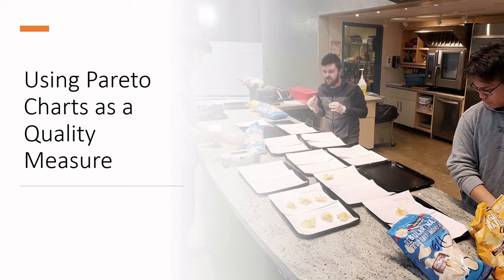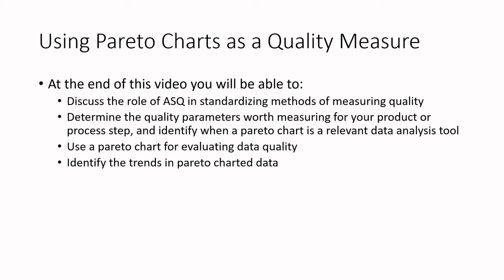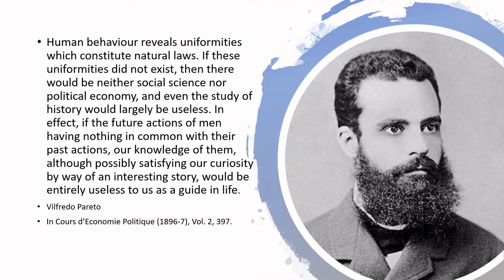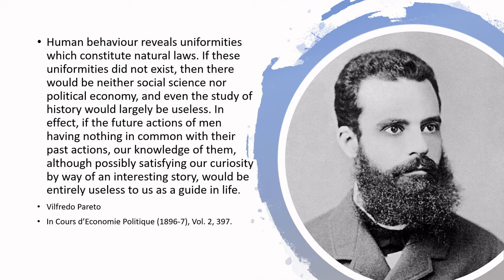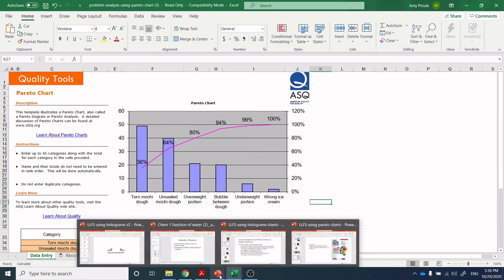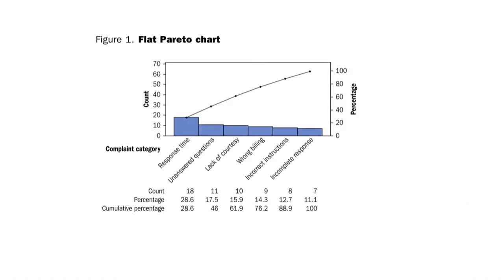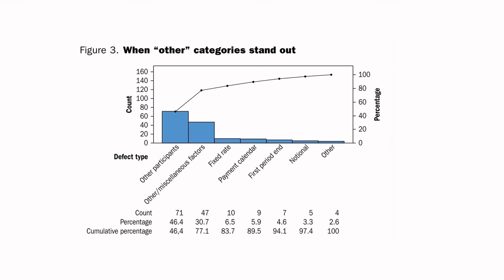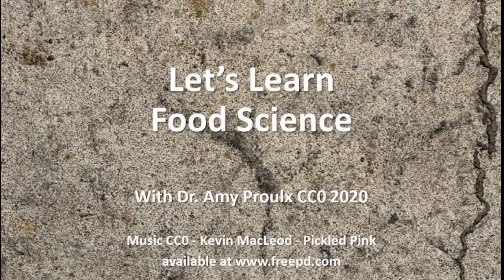Let's Learn Food Science - Pareto Charts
At the end of this video you will be able to:
-Discuss the role of ASQ in standardizing methods of measuring quality
-Determine the quality parameters worth measuring for your product or process step, and identify when a pareto chart is a relevant data analysis tool
-Use a pareto chart for evaluating data quality
-Identify the trends in pareto charted data